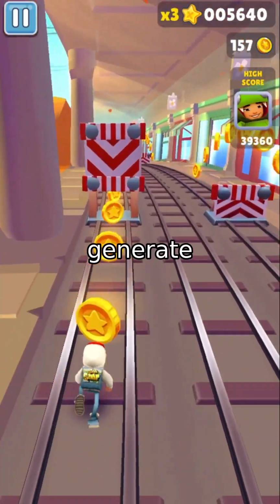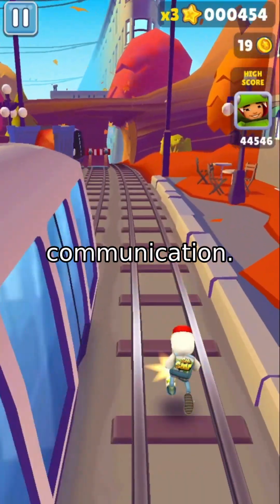This AI Image Trick Changes Everything (Factual Generation Explained)